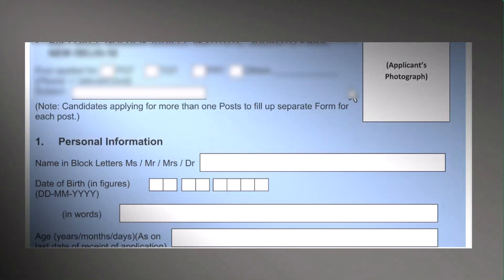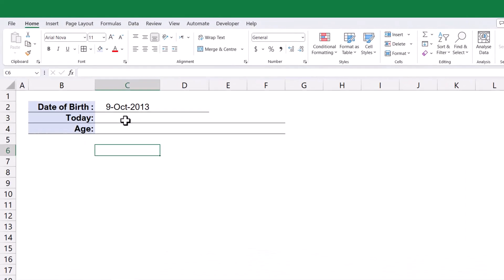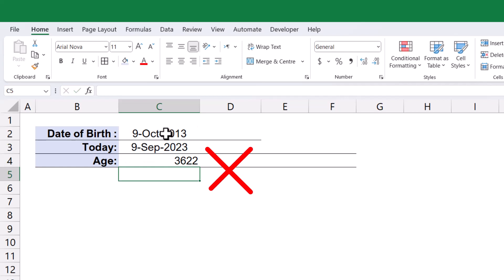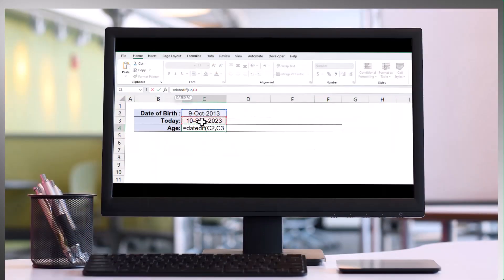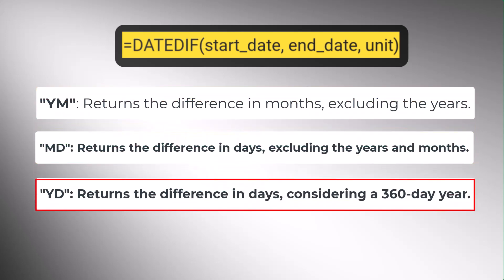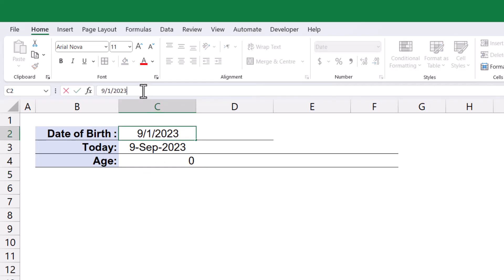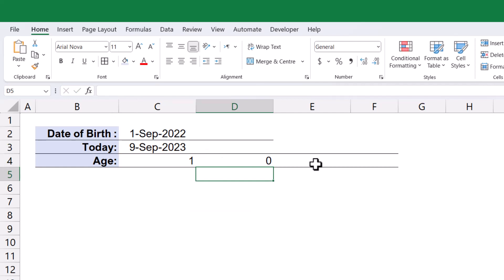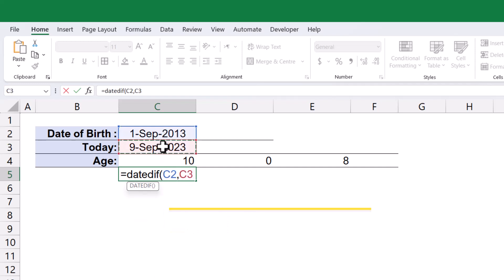How to Calculate Age Value in Years, Month and Days in excel ?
The DATEDIF function is a built-in function in Excel that calculates the difference between two dates and returns the result in various units, such as years, months, or days. However, it's important to note that the DATEDIF function is not documented in Excel's function library and is considered a "hidden" function. Nevertheless, it is supported by Excel and can be used effectively.

The syntax of the DATEDIF function is as follows:
=DATEDIF(start_date, end_date, unit)

Here's what each argument represents:

start_date: This is the starting date of the period you want to calculate the difference from.
end_date: This is the ending date of the period you want to calculate the difference to.
unit: This specifies the unit of time you want the result to be displayed in. It can be one of the following values:
✅ "Y": Returns the difference in complete years between the dates.
✅ "M": Returns the difference in complete months between the dates.
✅ "D": Returns the difference in days between the dates.
✅ "YM": Returns the difference in months, excluding the years.
✅ "MD": Returns the difference in days, excluding the years and months.
✅ "YD": Returns the difference in days, considering a 360-day year.
It's important to note that the DATEDIF function does not handle fractional periods. It only returns the whole number of units between the dates.

Also, be aware of potential limitations or quirks associated with the DATEDIF function. For example, when calculating the difference in months, if the day of the end date is earlier than the start date, the function may return a result that is one month less than expected.

Despite its unofficial status, the datedif function is widely used and can be quite handy for various date calculations in Excel.